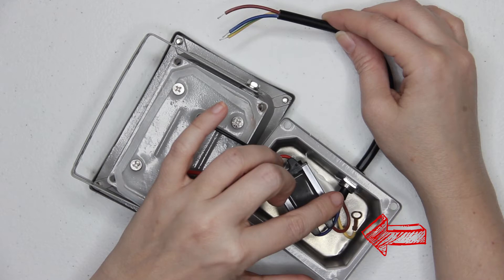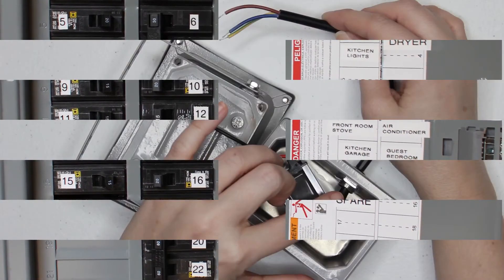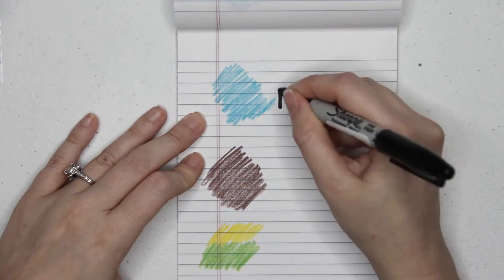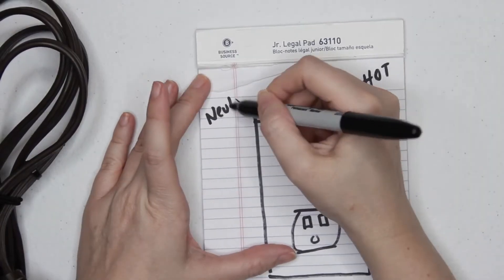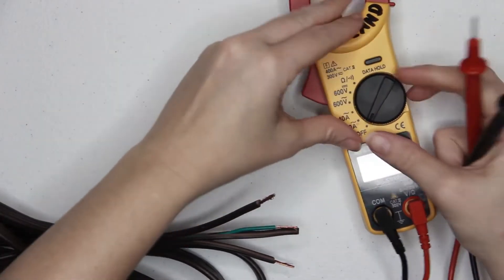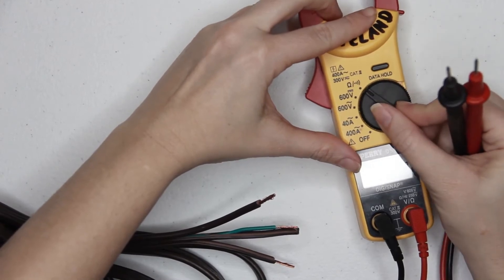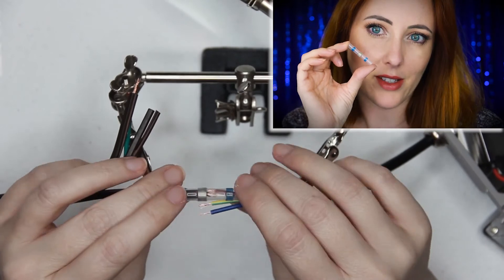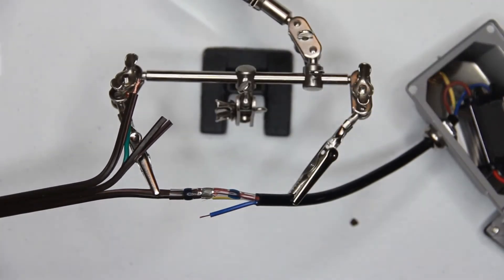How To Wire A Flood Light (1080p)